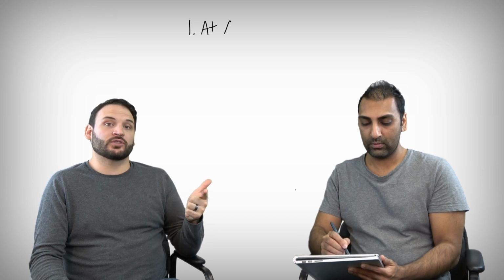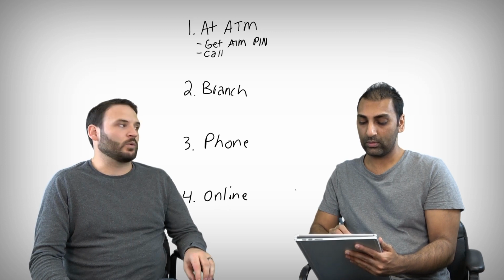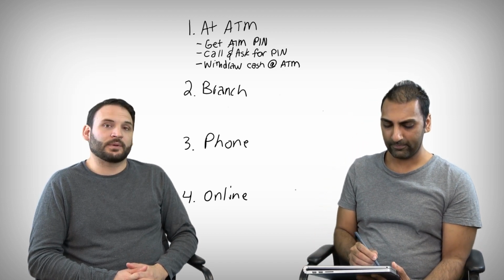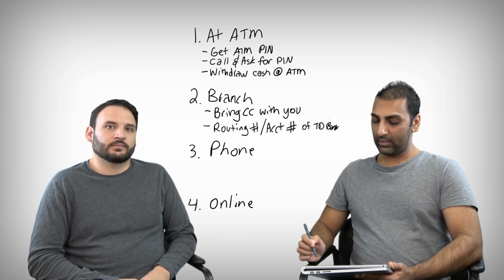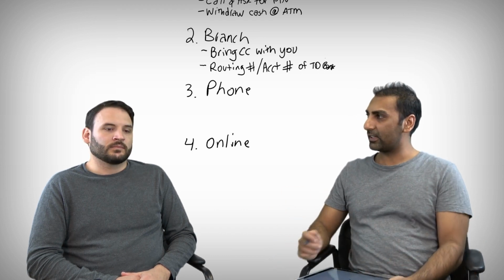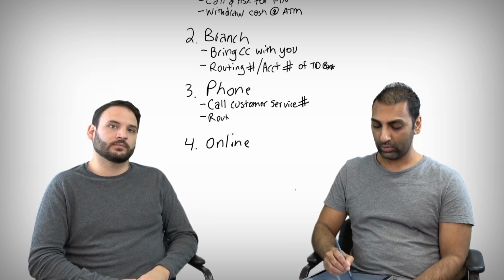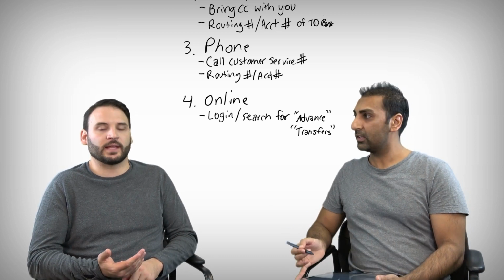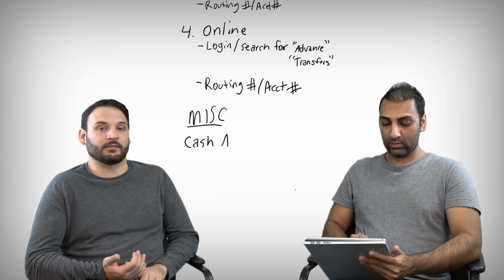Credit Into Cash Video 3 Cash Advance Methods mp4